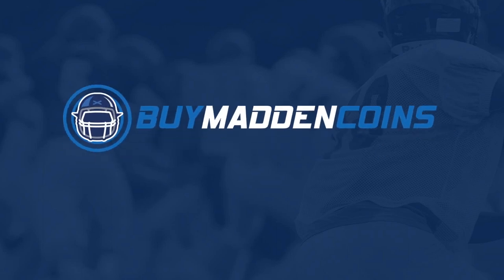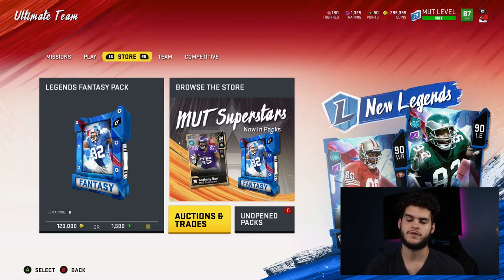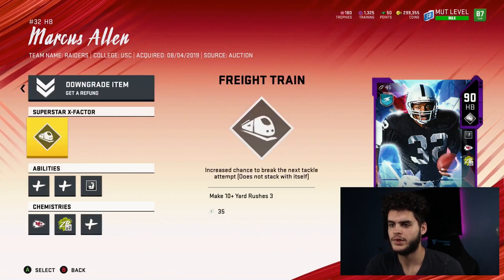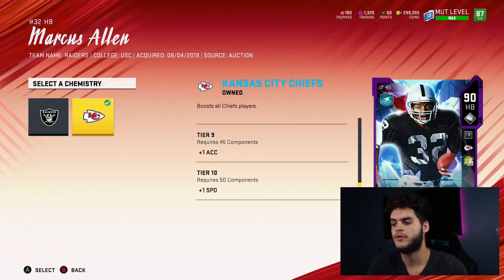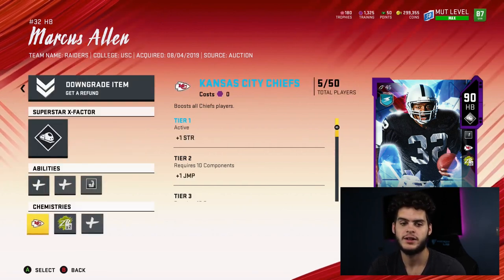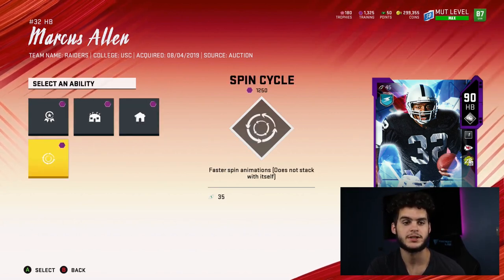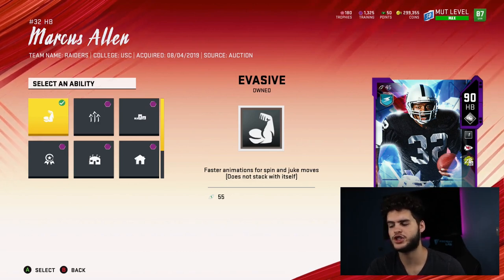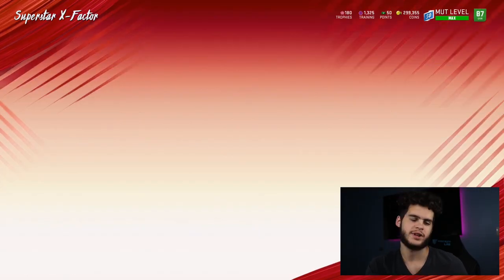HOW TO USE CHEMISTRY AND ABILITIES IN MADDEN 20! | MADDEN 20 ULTIMATE TEAM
mut 20
 ULTIMATE TEAM
poodle

madden 20